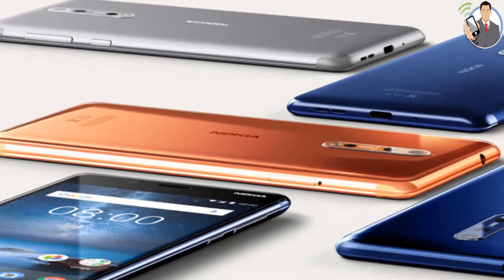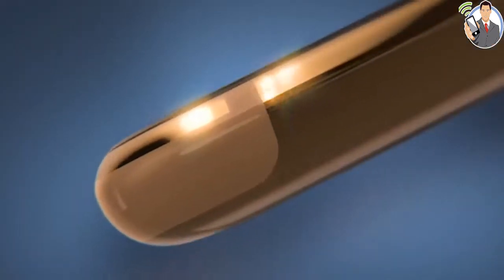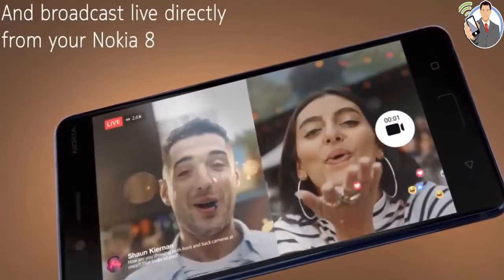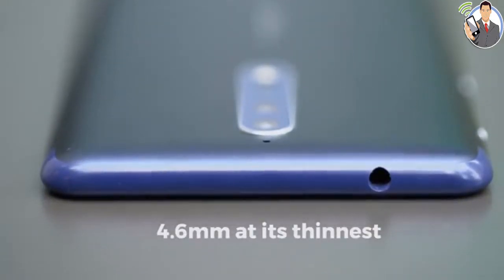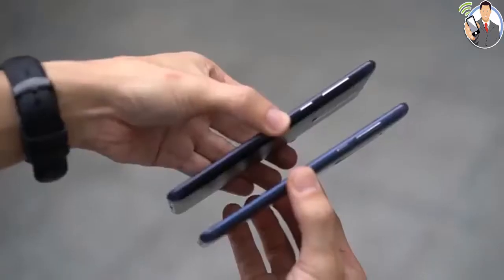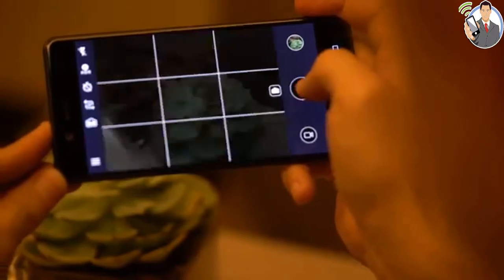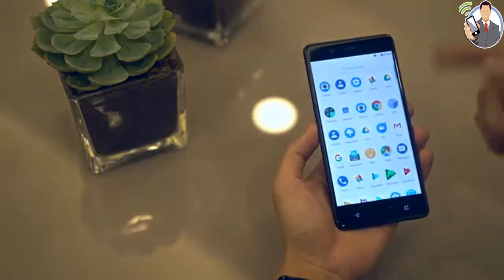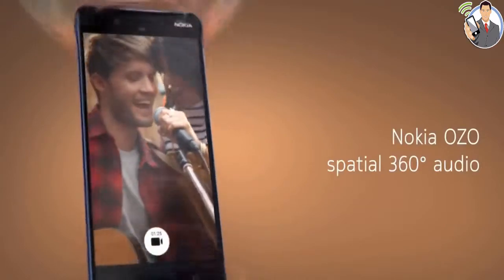Nokia 8 | Nokia 8 Hands-On Review | Flagship Nokia Smartphone 2017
Nokia 8 2017, Here Is Our First Nokia 8 Hands-On Review
This Smartphone is Latest Flagship Nokia Smartphone of 2017.

Nokia 8 2017 - Nokia 8 Unboxing
Nokia 8 price, release date and specs: It's official and it's Released Now.

HMD GLOBAL has made the Nokia 8 official. The smartphone is HMD's highest-spec Android device to date, and it sets its sights on the likes of the Galaxy S8 and OnePlus 5 with its Snapdragon 835 internals, premium aluminium design and dual 13MP cameras, which come kitted out with Zeiss optics.

If you're looking to get your hands on the Nokia 8 we've rounded everything we know about the handset's UK availability below. We'll update this article as soon as we hear more.

Specs- 5.3in QHD LCD screen with 'Always On' display- 152x74x7.9mm, 160g- Snapdragon 835 processor, 4GB RAM- 64GB storage with microSD support up to 256GB- 13MP dual cameras with optical image stabilisation, Zeiss optics and 4K video, 13MP front-facing camera- Unibody aluminium chassis with built-in fingerprint scanner- 3,090mAh battery, Quick Charge 3.0 support- Android 7.0 Nougat- USB-C port, 3.5mm headphone jack- Polished Blue, Polished Copper, Tempered Blue, Tempered Steel colour options

Release date the Nokia 8 will be available in Europe from September, but no exact UK availability details have yet been announced.

PriceHMD has said that the Nokia 8 will fetch €599 (around £550) SIM-free.

Latest news the Nokia 8 is official, with HMD Global unveiling the handset in London on Wednesday.

As expected, the 'flagship' smartphone packs a 5.3in QHD LCD display, and under the hood, you'll find Qualcomm's Snapdragon 835 processor, 4GB RAM and 64GB storage, which can be expanded via microSD. There's also a 3,090mAh battery, which HMD claims will get you more than a full day of usage, complete with support for Quick Charge 3.0.

There's a USB-C port on the bottom for charging, alongside a 3.5mm headphone jack.
The Nokia 8, which like its predecessors comes crafted from a single piece of aluminium, has shunned the recent shift towards bezel-less smartphones and comes equipped with a physical home button, which houses a baked-in fingerprint sensor.

The Nokia 8's standout feature, at least according to HMD Global, is its camera, as it's the first Android-powered Nokia phone to pack Carl Zeiss optics. There's a 13MP dual setup on the rear of the phone, which - much like the camera on the Huawei P10 - pairs RGB and monochrome sensors for better image quality. There's also a 13MP sensor on the front of the phone.

HMD has added what it calls a "Bothie" mode (ugh) that will activate both the front and rear cameras to capture phones and videos. Unlike the similar functionality found on Samsung smartphones, the Nokia 8 is also capable of broadcasting this video to Facebook or Youtube.

HMD has also added Ozo Audio, which means that much like Nokia's futuristic VR camera, the Nokia 8 will capture 360-degree audio, allowing for it to be broadcast live on streams.

The Nokia 8 will ship running Android 7.11, and HMD has said that it'll be updated to Android O once it becomes available. At launch, it'll be available in glossy blue and copper colours, alongside matte blue and steel options.